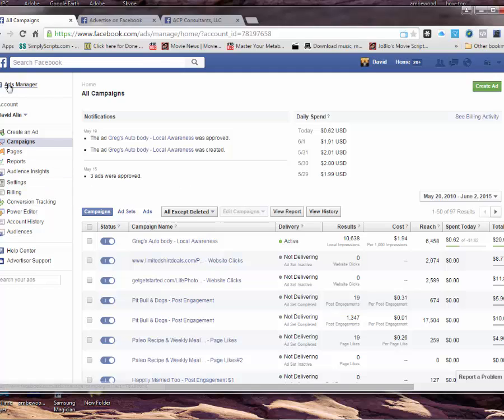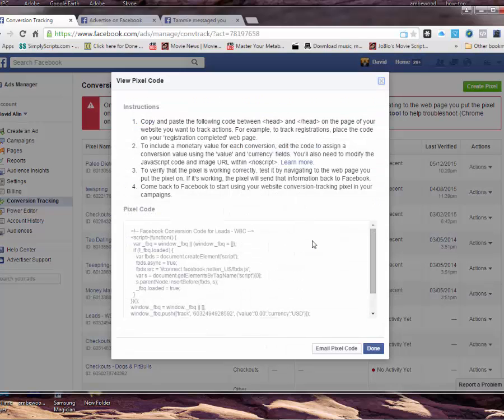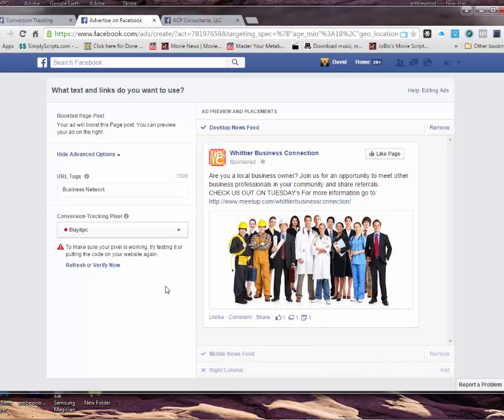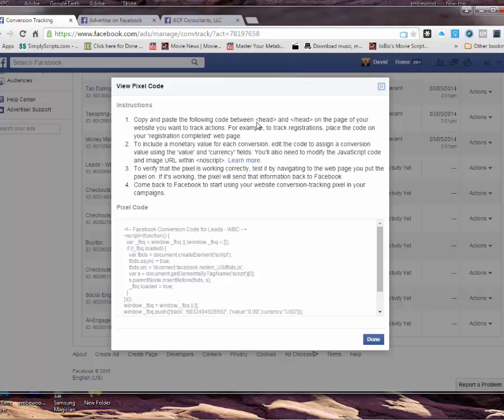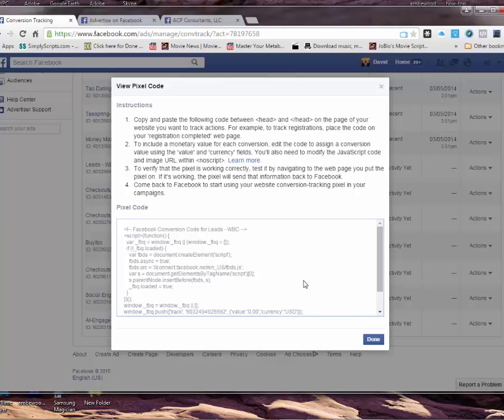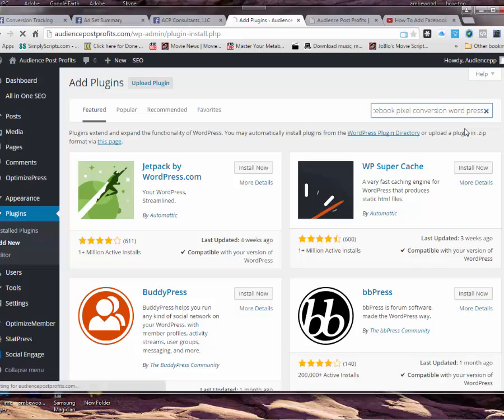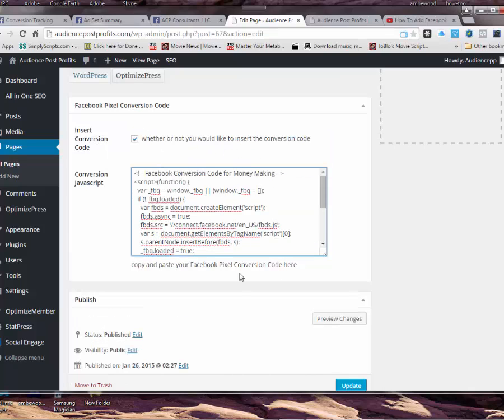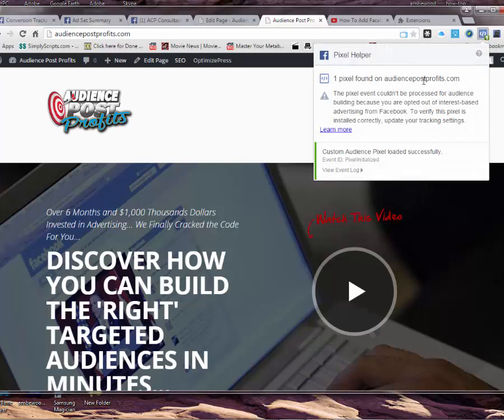pixelfb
Creating Tracking Pixels - from Facebook to fanpage or even websites. Place pixel code between the header tags on your page(s) which you wish to track